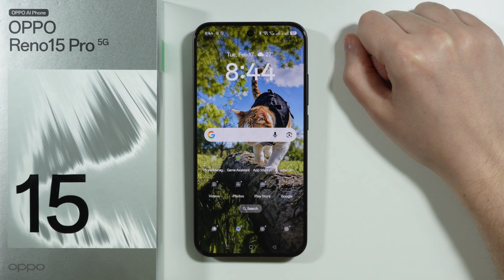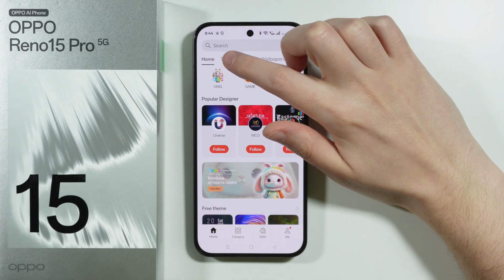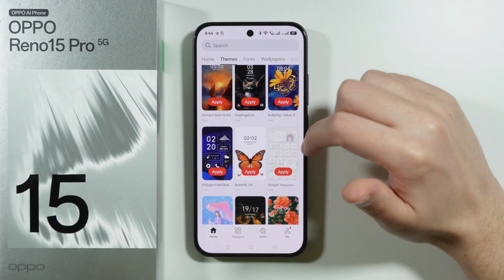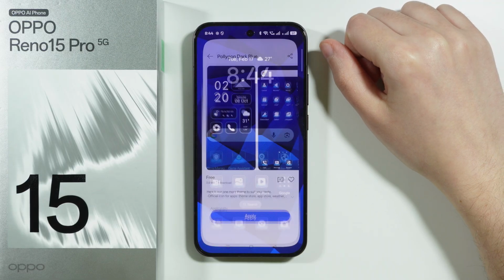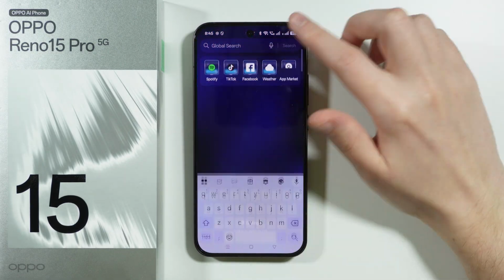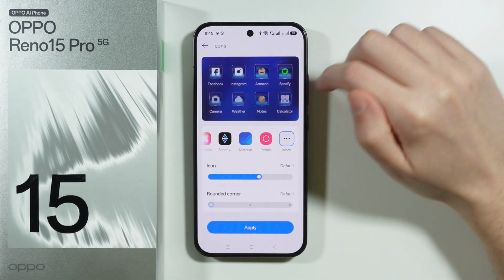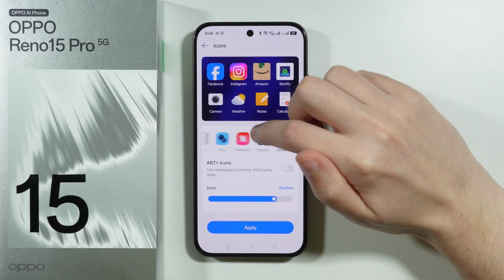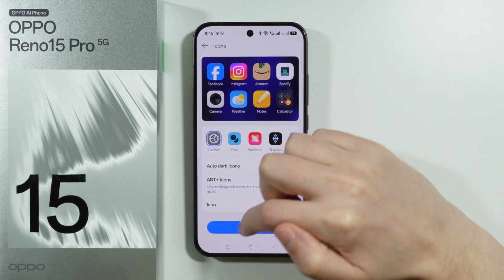OPPO Reno 15 Pro: How to Change Icon Theme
In this video, I'll guide you through the steps to change the icon theme on your OPPO Reno 15 Pro. Customizing your device's appearance is simple and can help you personalize your user experience. Follow along as I show you how to access theme settings and select the perfect icon style for your home screen.